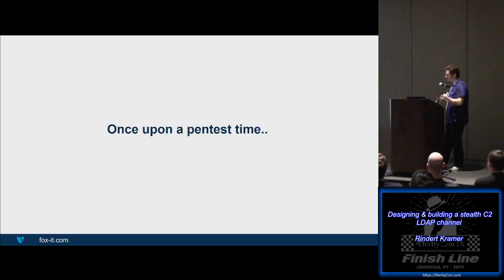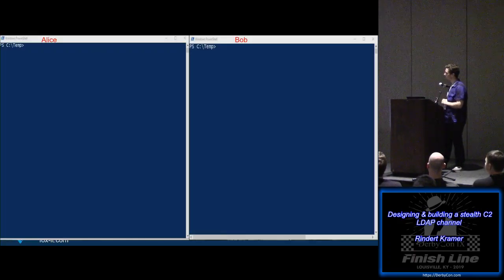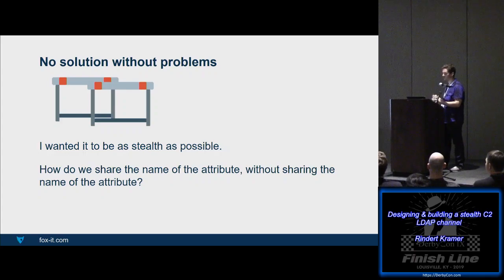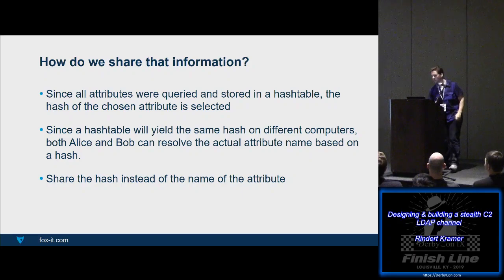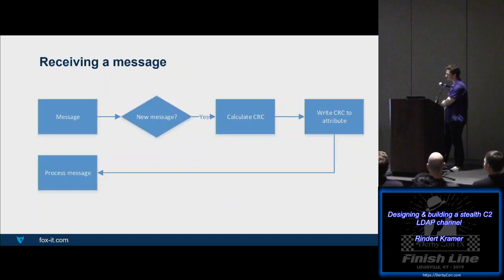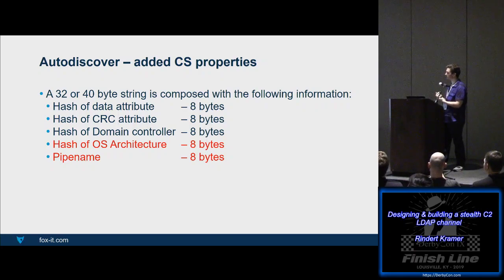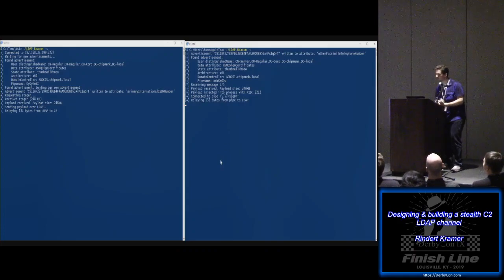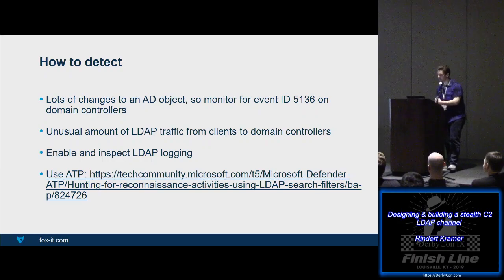Stable 04 Designing building a stealth C2 LDAP channel Rindert Kramer